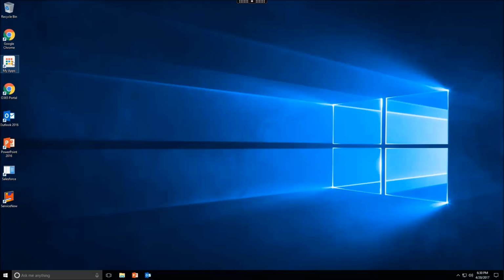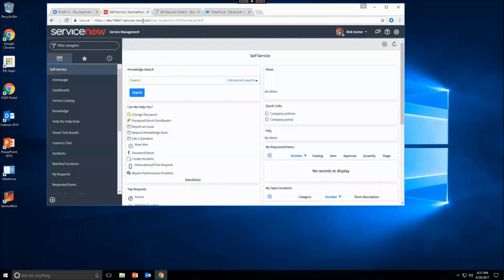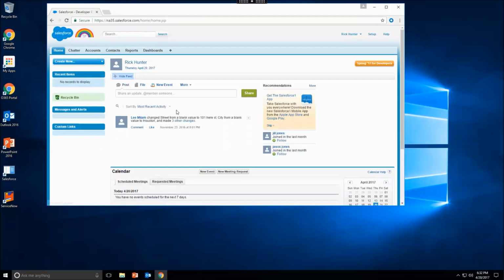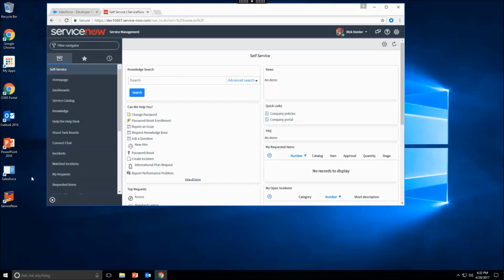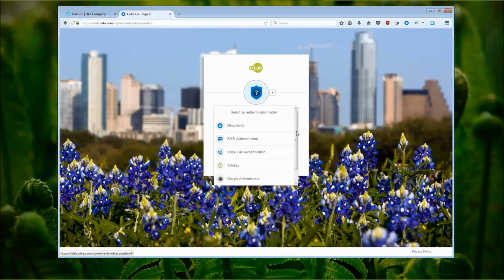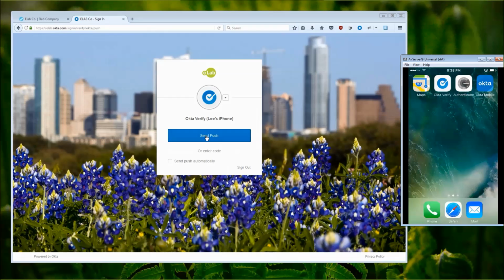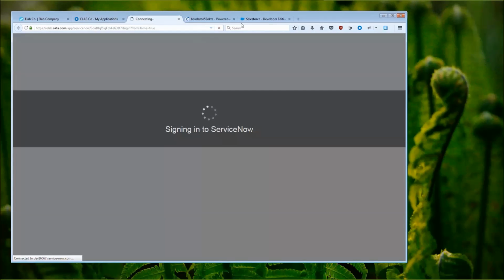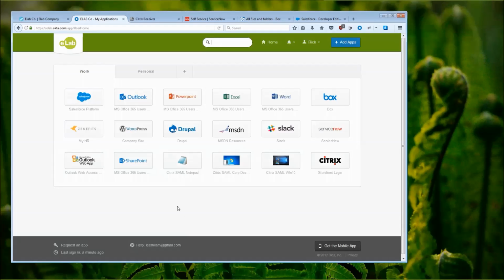Okta User Experience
Demo of Okta's user experience